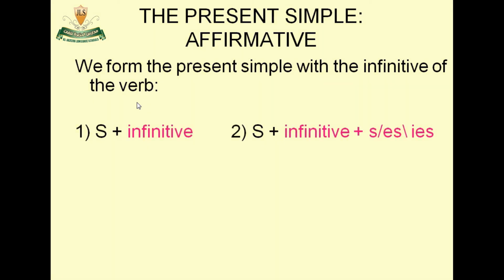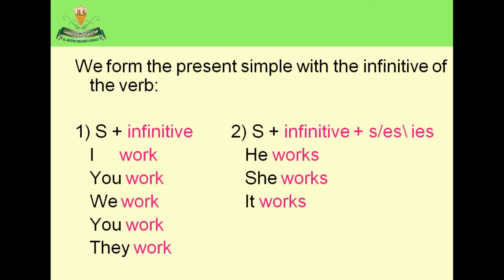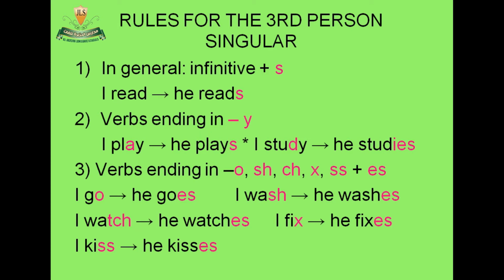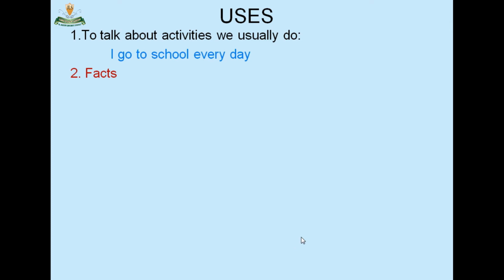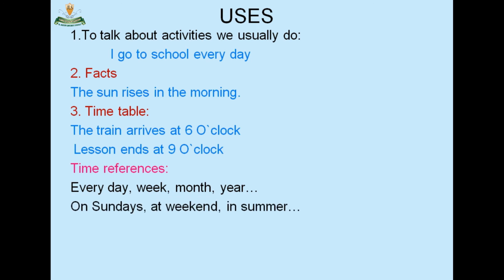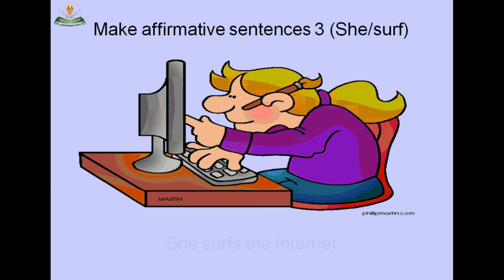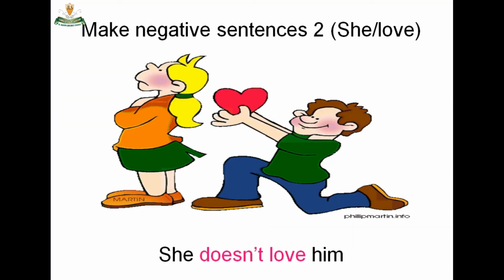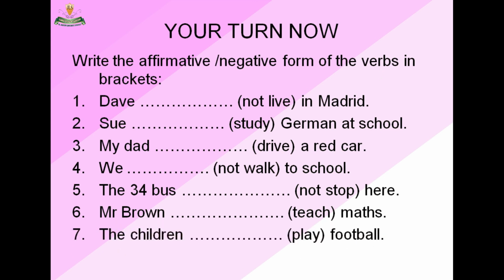Al-Jazeera Language School (Present Simple) الصف الثاني الاعدادي لغة انجليزية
Al-Jazeera Language School